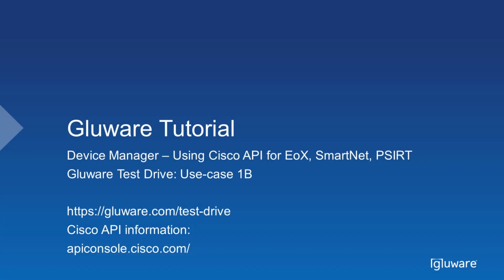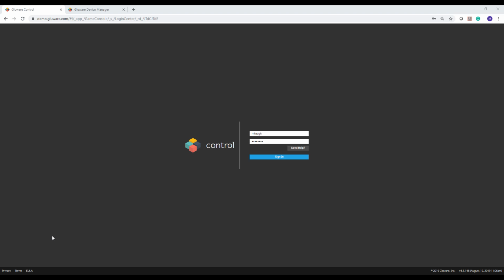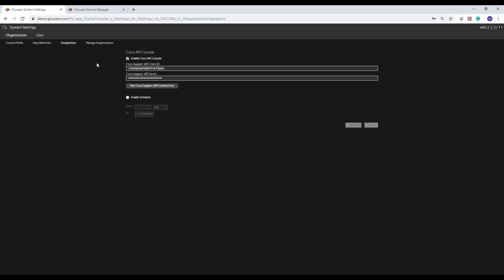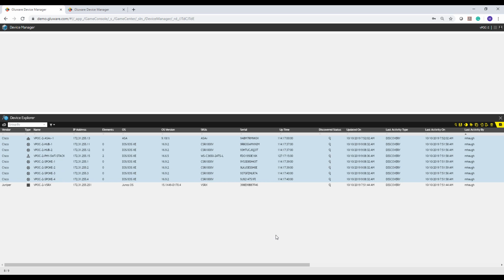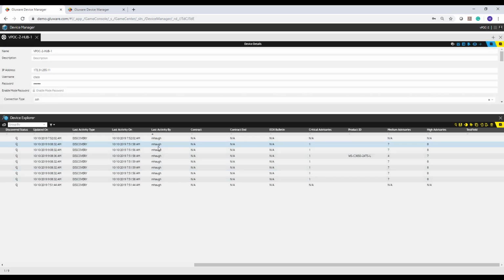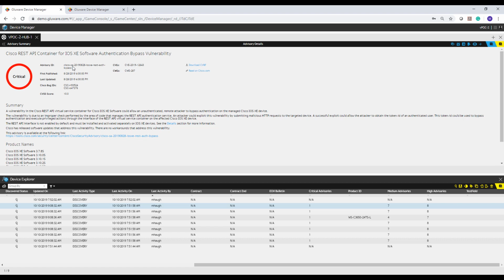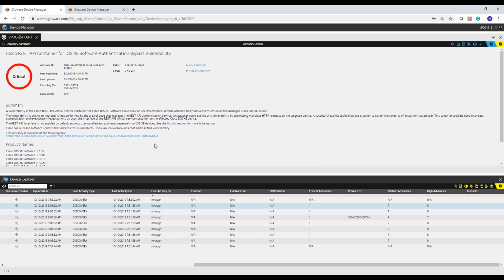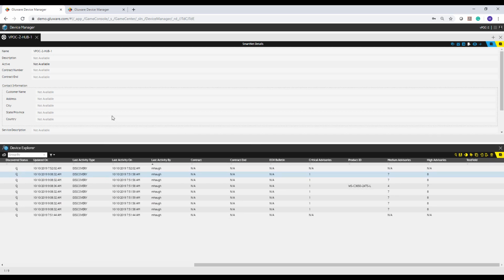Gluware Test Drive Use Case 1B v2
Tutorial for the Gluware Test Drive to show how to use Device Manager to leverage 3rd party APIs from Cisco to perform EoX, SmartNet Status, and PSIRT checks